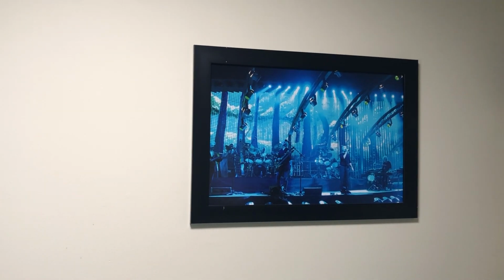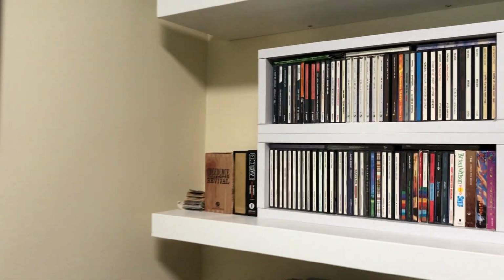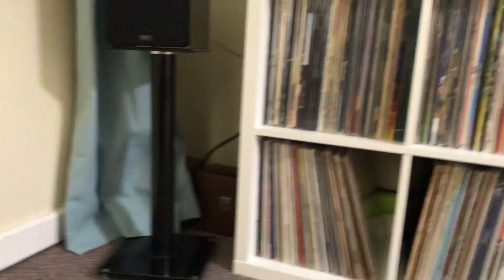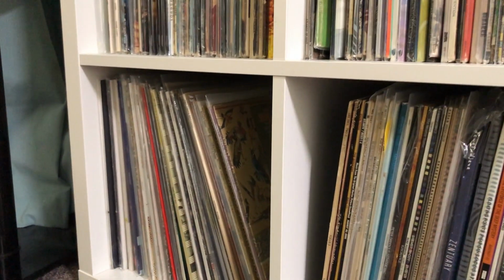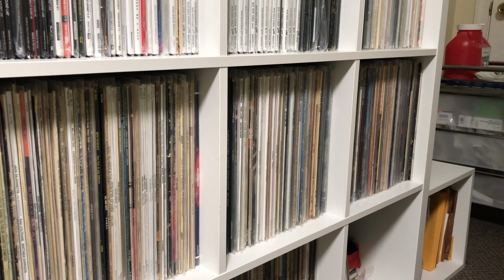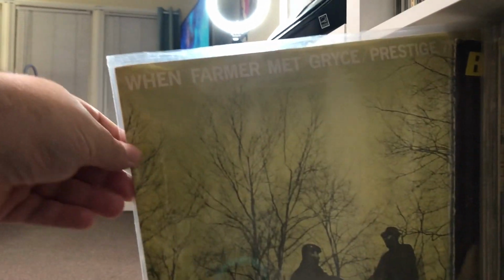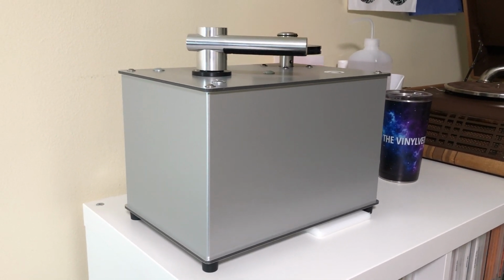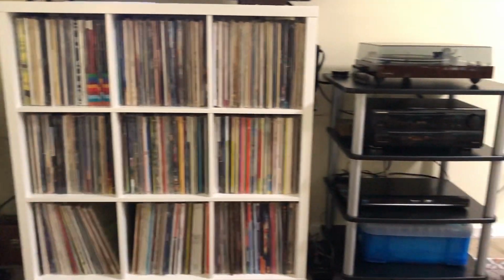My Music Room Tour / How My Collection Is Organized 2022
After some reorganizing I'm finally able to share a room tour of my music/listening room and setup. This multi-function room also serves as my kid's play room as well as a family room and office.

I also go over how I organize my collection.